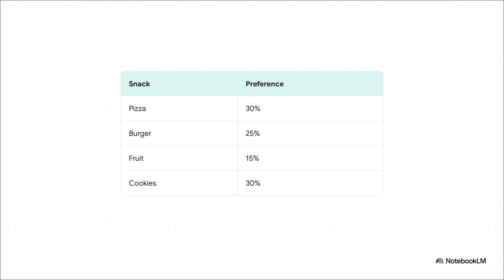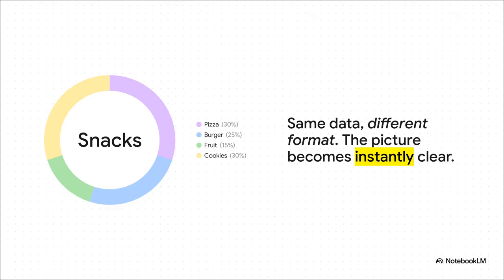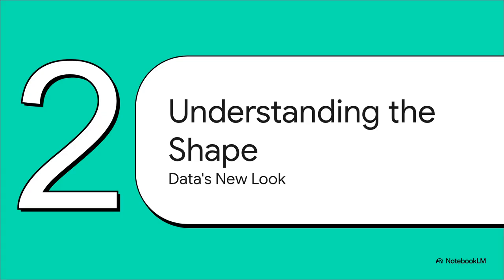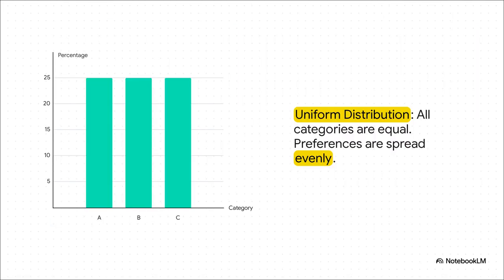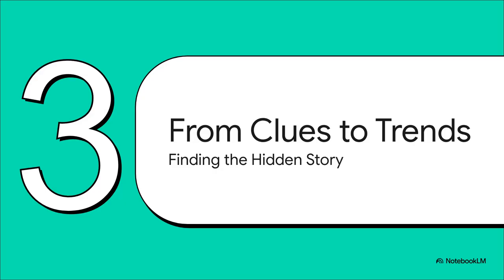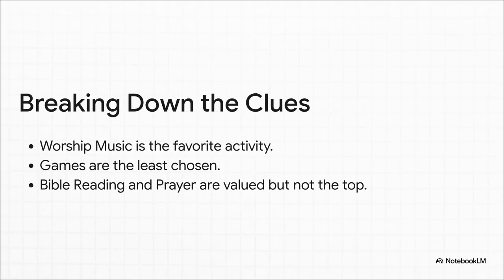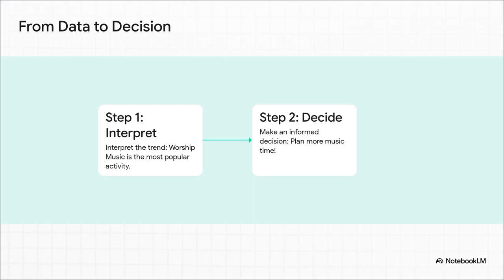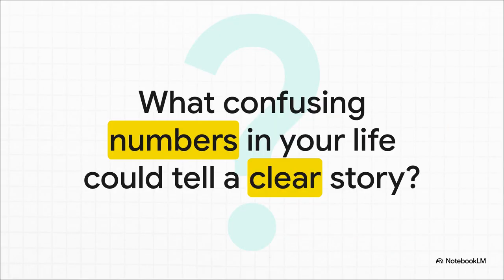👉 Grade 6 Math Percent Bar Graphs & Data Distribution | Step-by-Step Examples | Week 31 Day 5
Learn how to create percent bar graphs and understand data distribution in this fun and easy 6th Grade Math lesson! 📊
We’ll cover:
✅ How to make a percent bar graph step-by-step
✅ How to describe the shape of a data distribution (uniform, skewed, balanced)
✅ How to interpret trends in graphs and apply them to real-life decisions

Perfect for students, parents, and teachers looking for a clear explanation of percent graphs, data literacy, and statistics basics.

📘 Topics Covered:
• Percent Bar Graphs explained
• Describing data distributions
• Uniform vs. skewed data examples
• Interpreting trends from survey results

📖 Bible Connection: “If any of you lacks wisdom, you should ask God…” (James 1:5) – just like we use data to make wise decisions, God gives us wisdom for life.